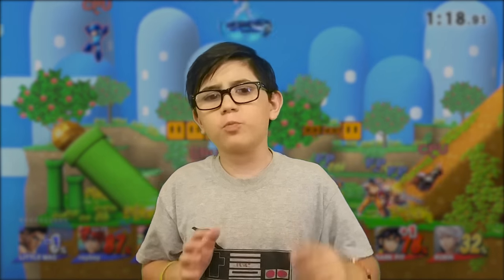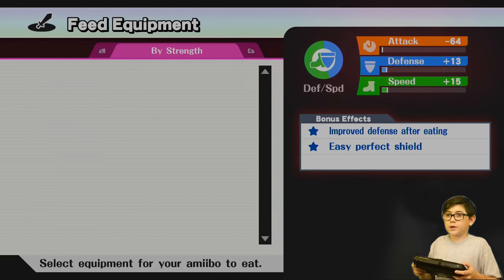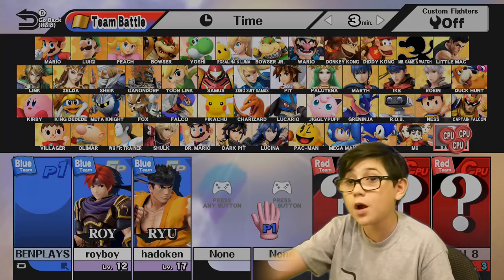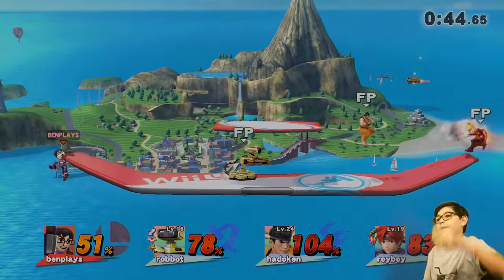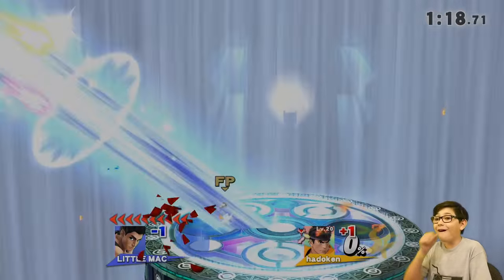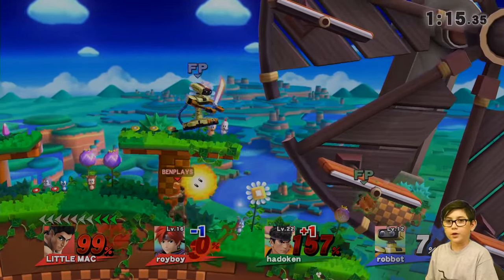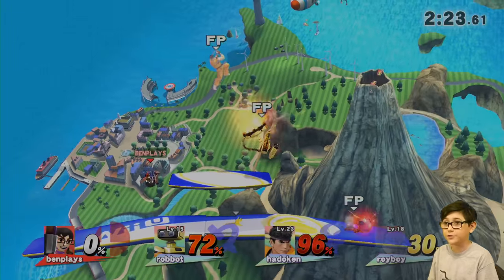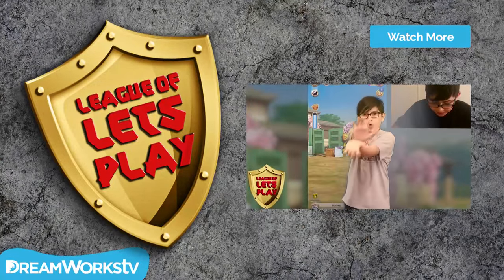NEW Amiibos: Roy, ROB, & Ryu Tutorial & Gameplay Footage | LEAGUE OF LET'S PLAY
Ben has some AWESOME new Amiibos and today he's gonna show you how to use them in Super Smash Bros to bring your battle skills to the next level.

From all across the Internet, the greatest kid game commentators have gathered for one purpose: to play the coolest games EVER! Each episode an awesome YouTuber host tries out a new app, mod or level. Enter into a world of epic Minecraft builds, addicting Candy Crush speed runs, hard hitting Super Smash Bros brawls and every game in between!